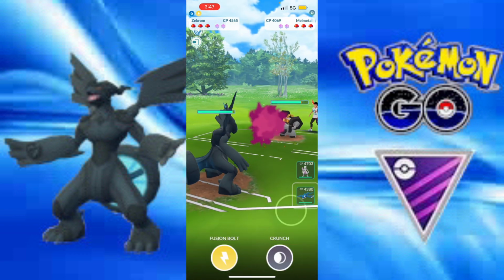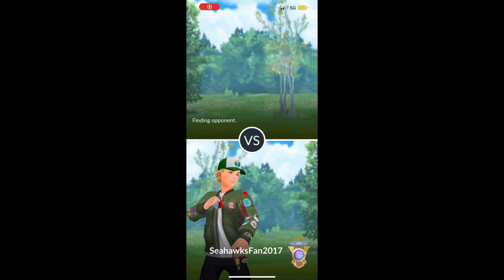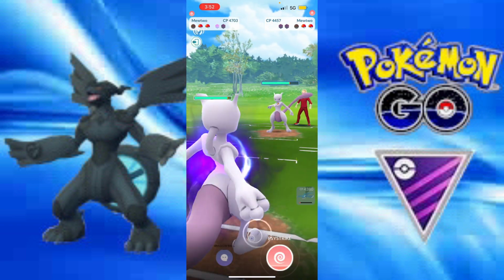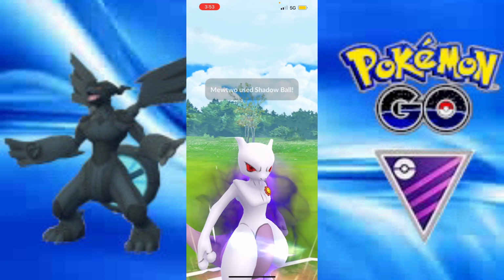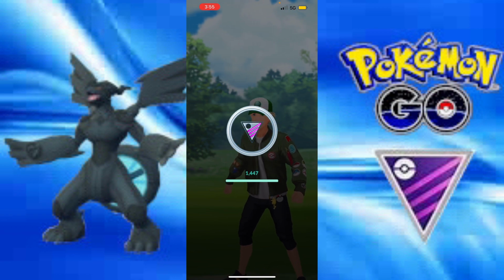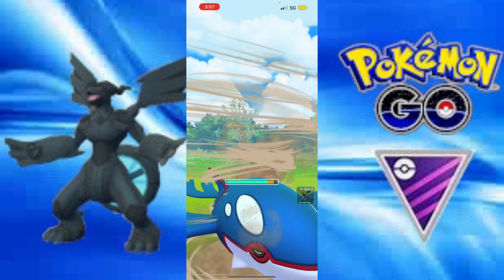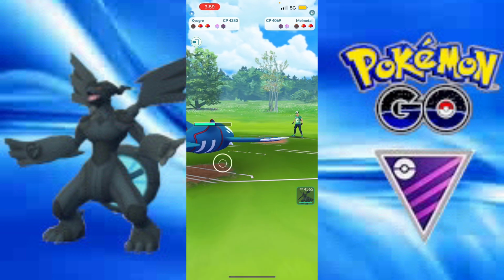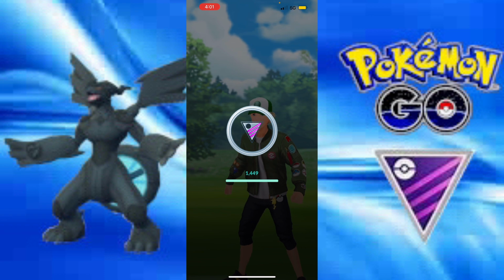Zekrom obliterates Master League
Hello, I am SeahawksFan in Pokemon Go and I've used Zekrom in this Pokemon Go video. I hope you enjoy the video. Please Let me Know What content you'd want to see from me. Any Likes or subs are deeply appreciated and I just want to make fun videos for you to enjoy. Have a Great day.